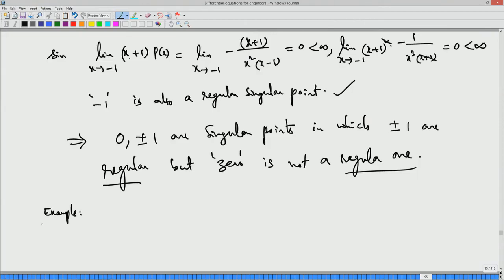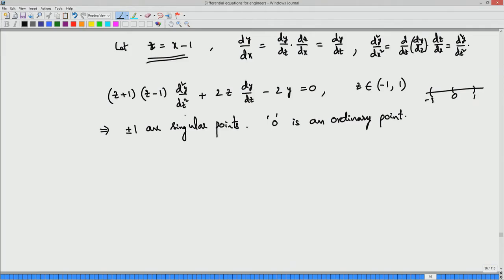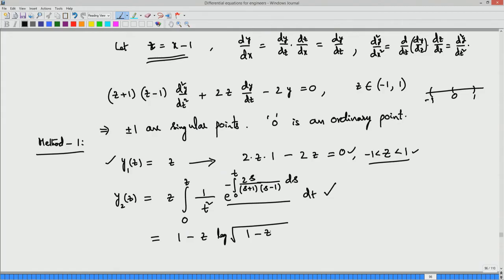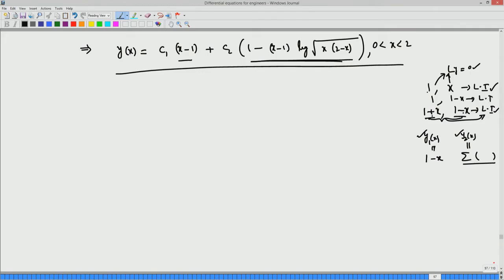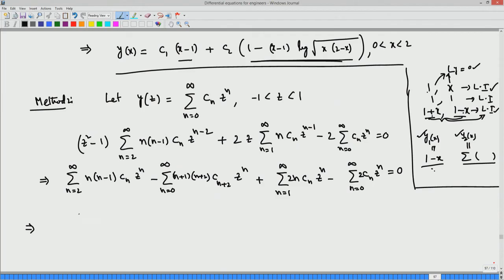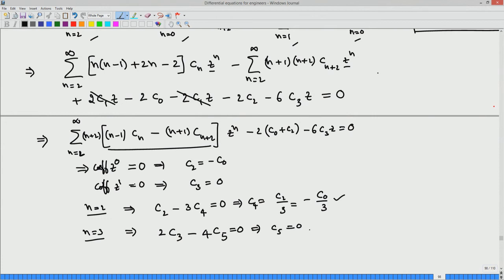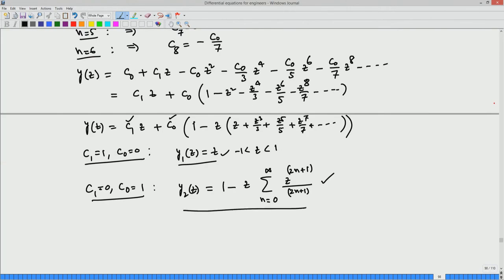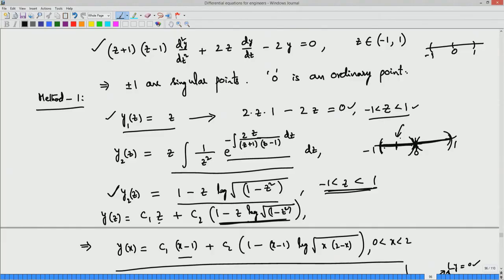Lecture 20 - Power Series Solutions ( Continued )